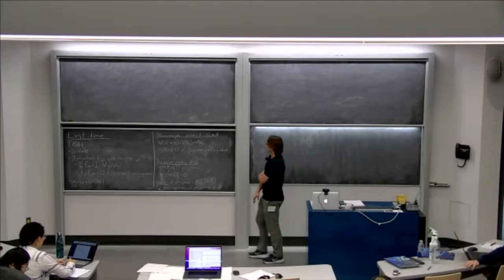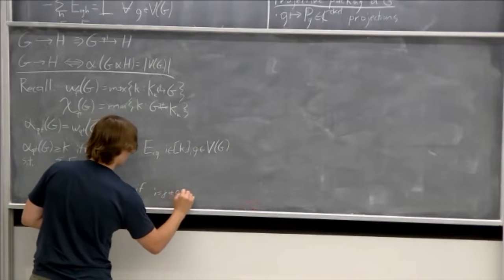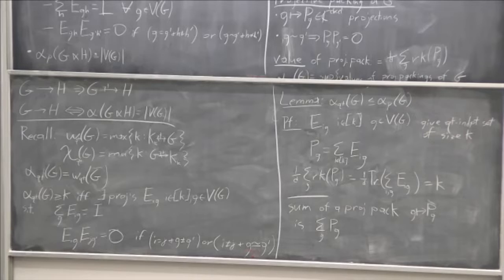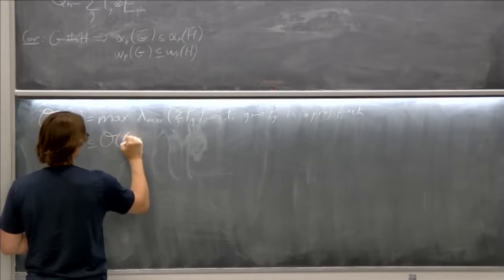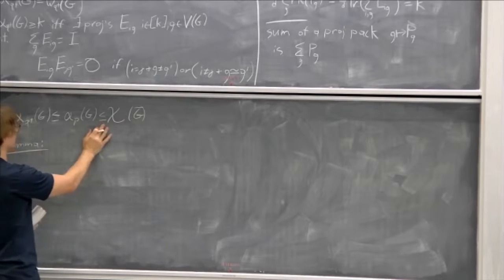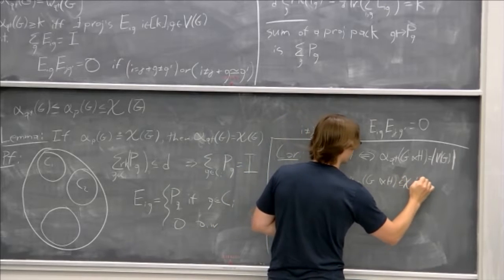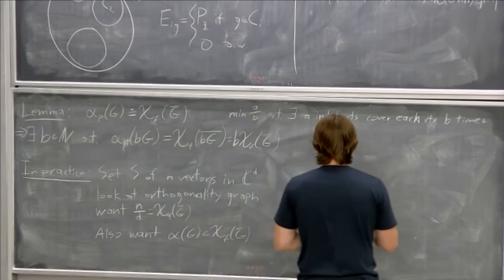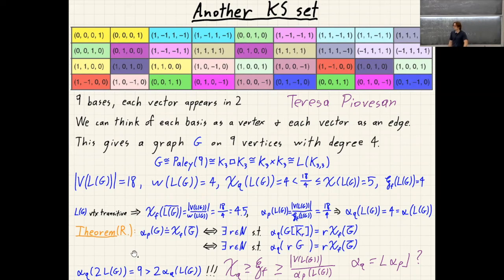David Roberson: Quantum Morphisms of Graphs II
David Roberson: This mini-course will study quantum homomorphisms and isomorphisms of graphs. These concepts are based on quantum strategies for multiplayer interactive games, but we will view them more as quantum analogs of functions between the vertex sets of graphs. There are a surprising number of connections between these notions and other topics such as spectral bounds for graph parameters, conic optimization, and quantum groups. This mini-course will explore such connections as well as related topics in quantum information.